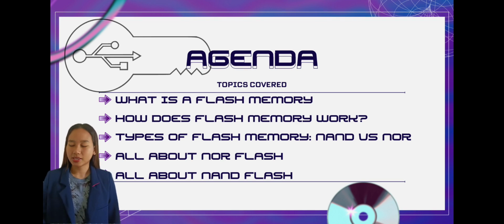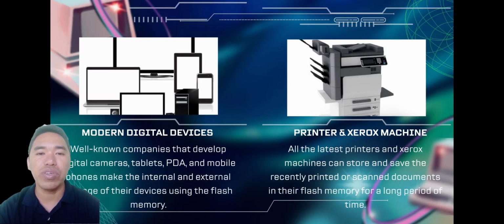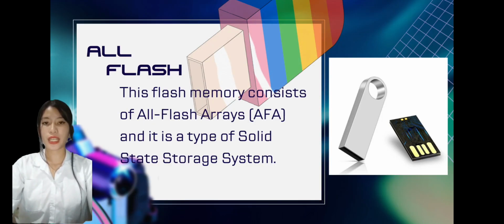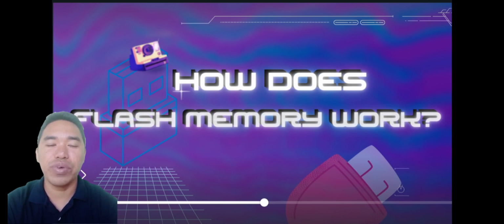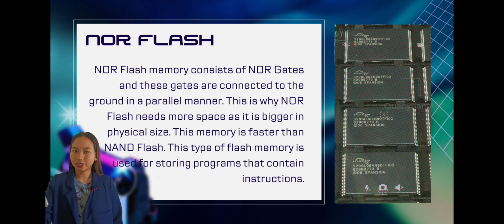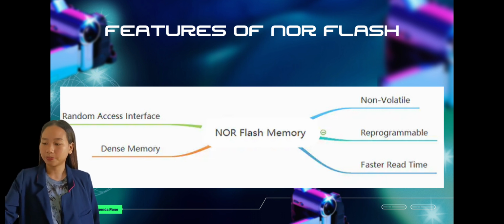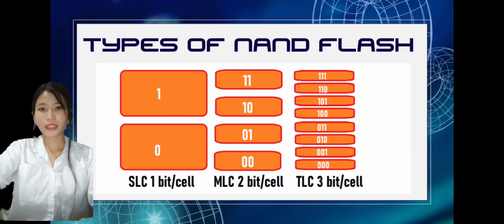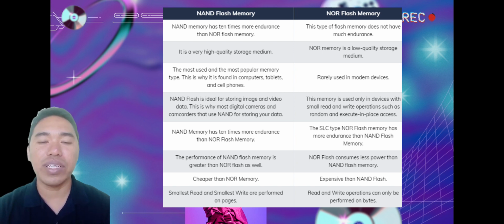Flash Memory (what is flash memory/types of flash memory/ all about flash memory)